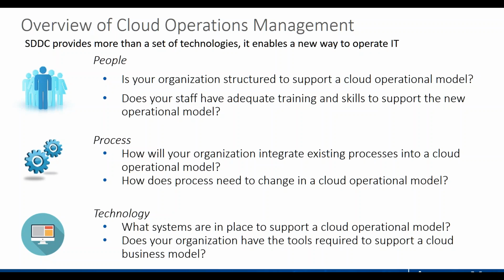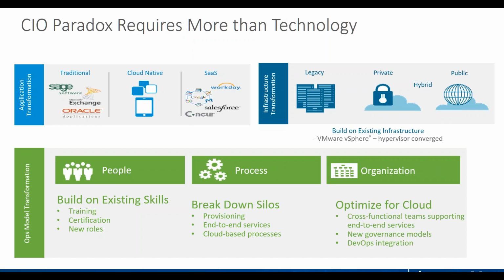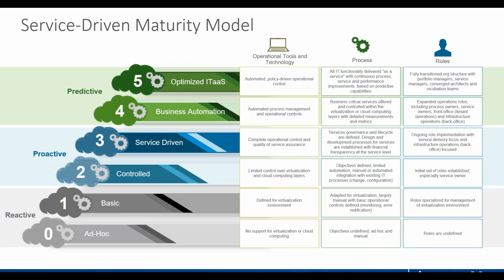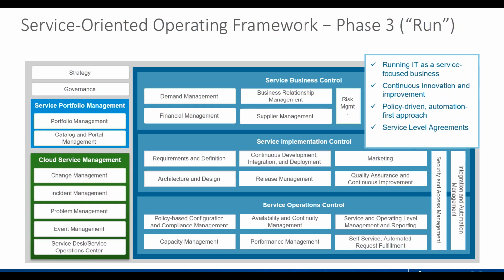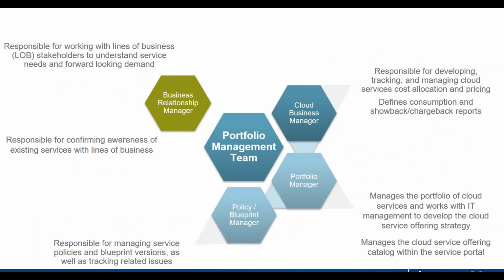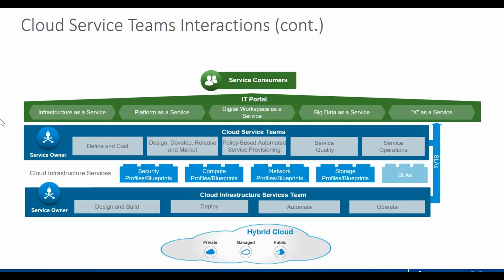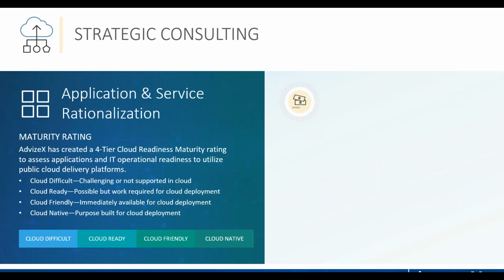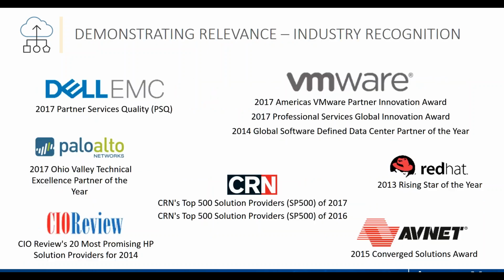Operationalizing SDDC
Have lunch with Rolta AdvizeX and gain knowledge on:

* Explore how organizations are leveraging automation (use cases)
* Infrastructure automation with VMware Cloud Foundation
* Workload automation with VMware vRealize Automation
* Automation for developers – VMware Code Stream for devops and IT automation
* How VMware and its ecosystem partners accelerate transformation

Presented by Chris Miller, Solutions Director for Rolta AdvizeX. Recorded on Wednesday, October 18, 2017.